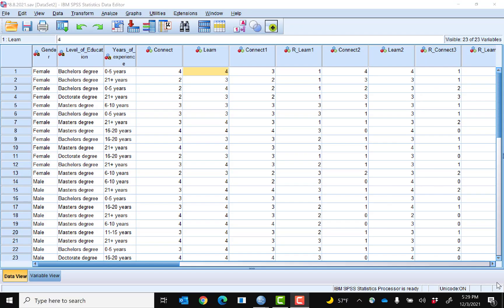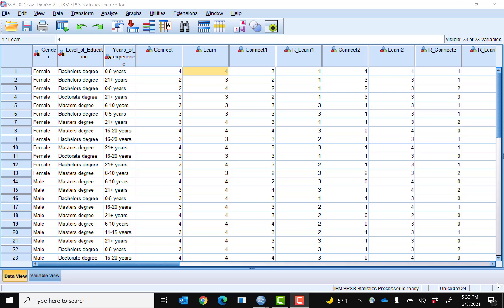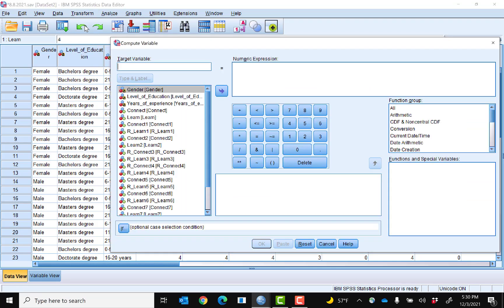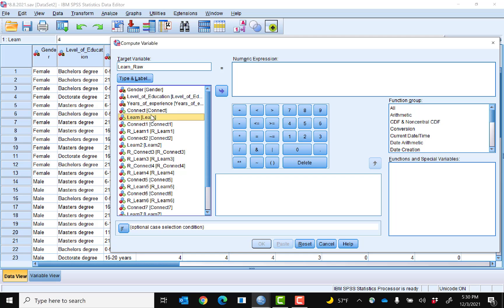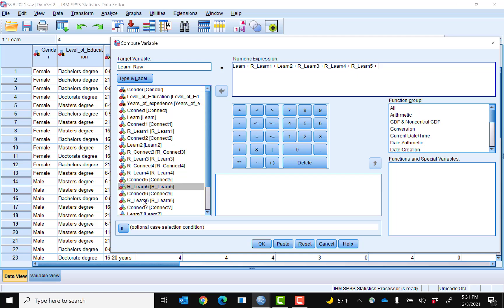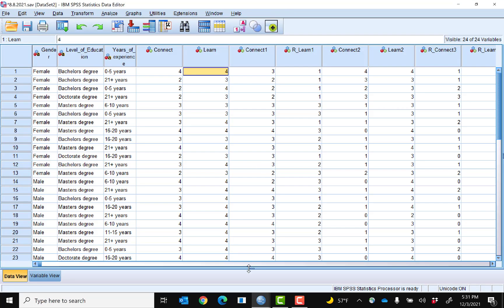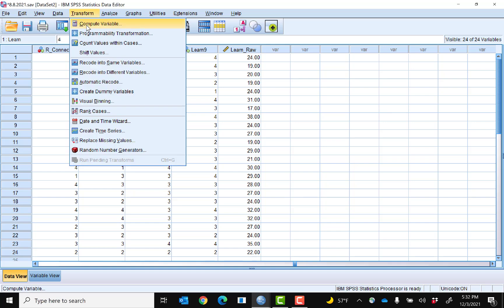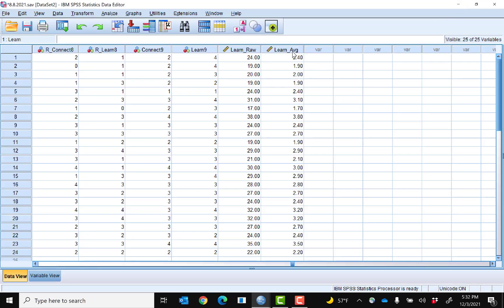How to Compute or Calculate a Score in SPSS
In this video you will learn how to How to Compute or Calculate a Score in SPSS.